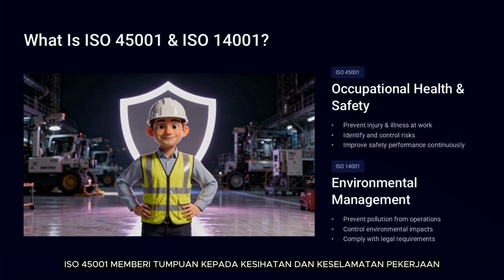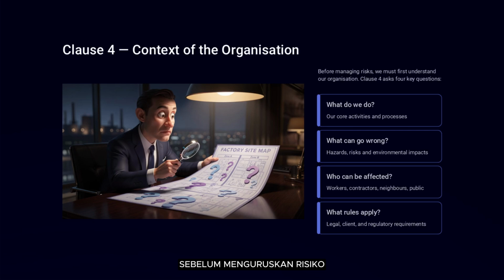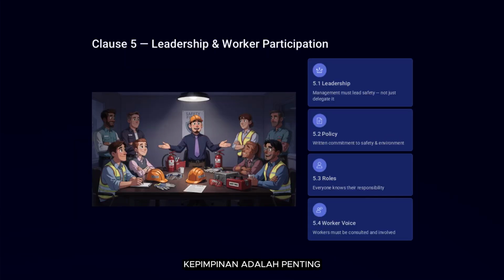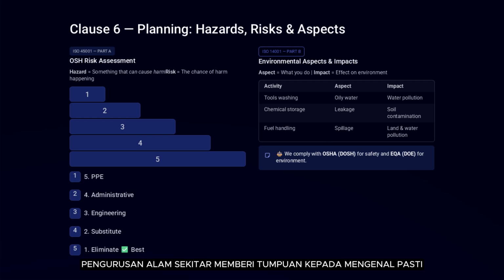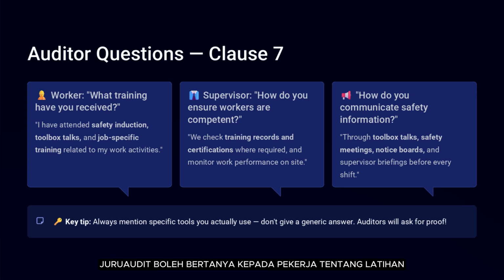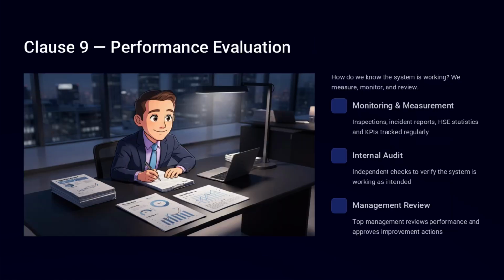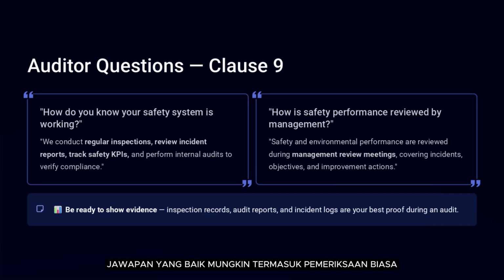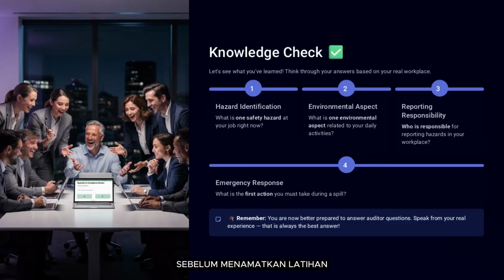ISO 45001 & 14001 IMPLEMENTER AWARENESS TRAINING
THIS VIDEO IS SUITABLE FOR IN-HOUSE TRAINNG FOR ALL LEVELS OF EMPLOYEES